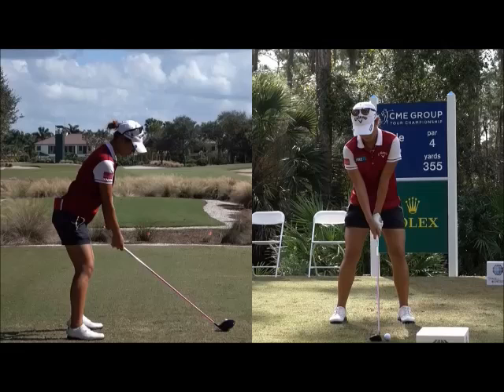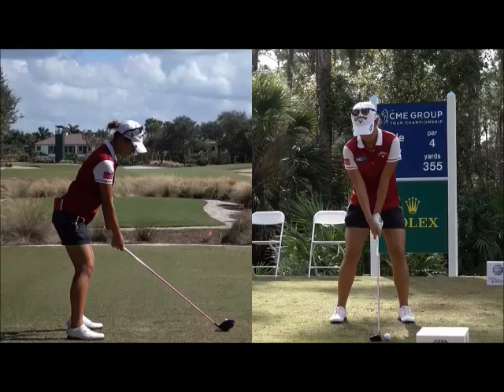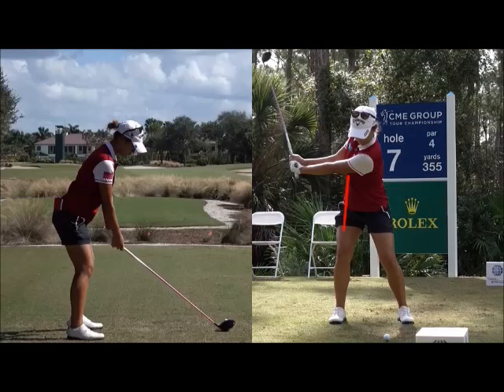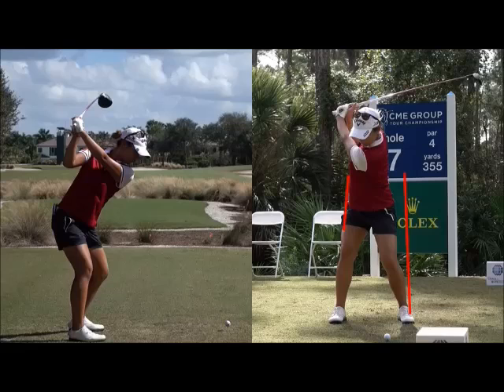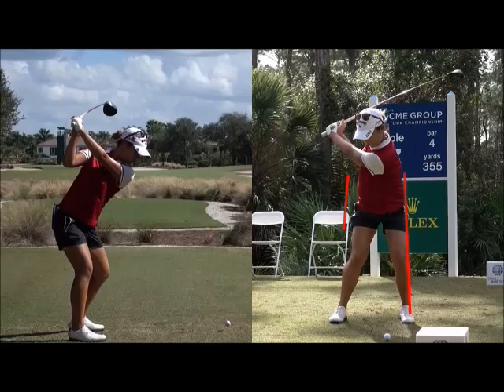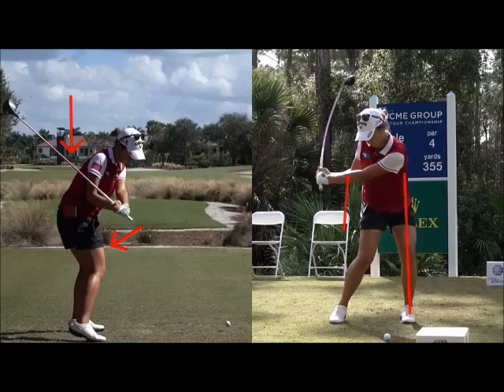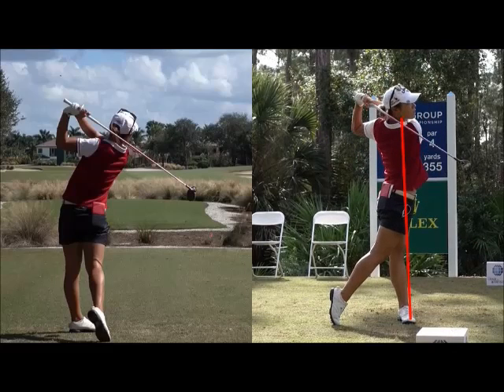Lydia Ko Driver Swing Analysis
L.P.G.A sensation Lydia at only 18 has already won two majors and twelve LPGA tour events. Matt Holman PGA Advanced professional takes a look at her swing. For online lessons